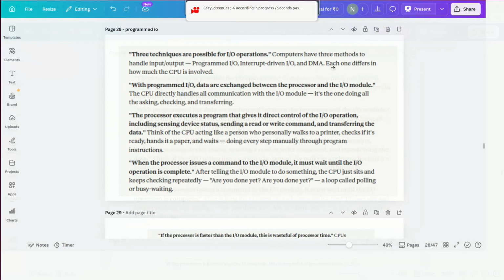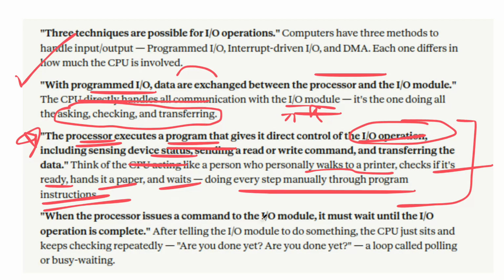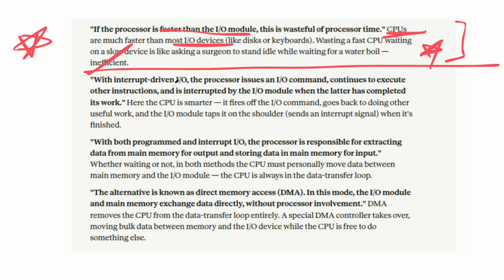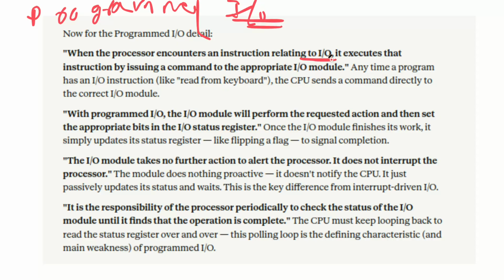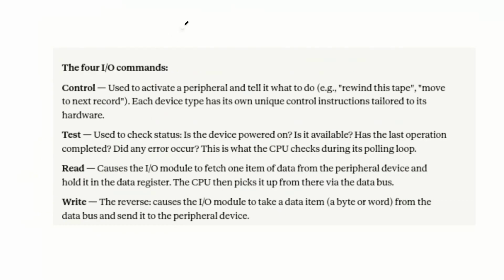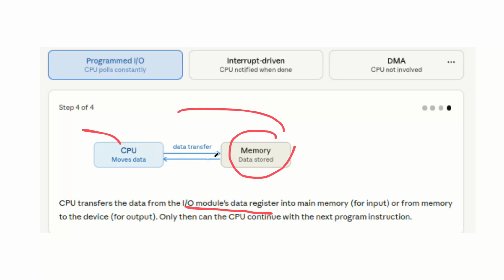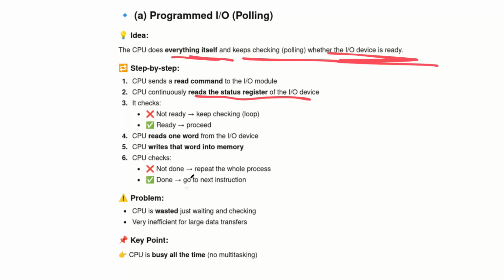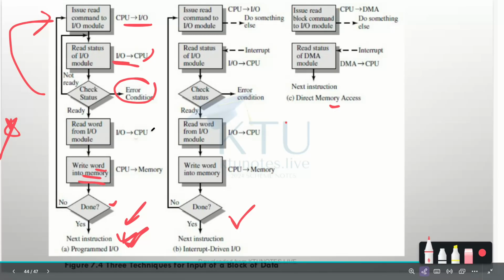coa module 4 part-4 (programmed i/o in detail)s4 2024 scheme